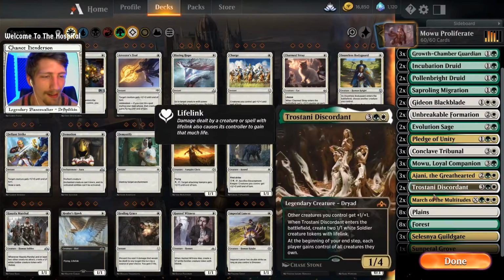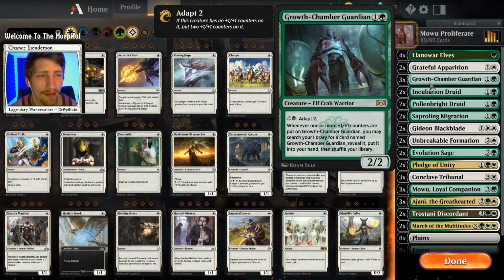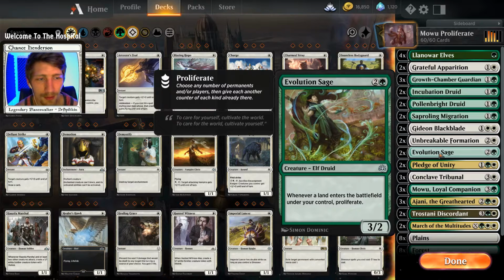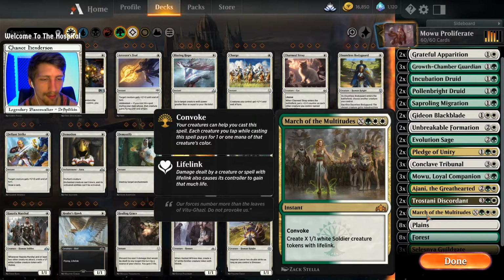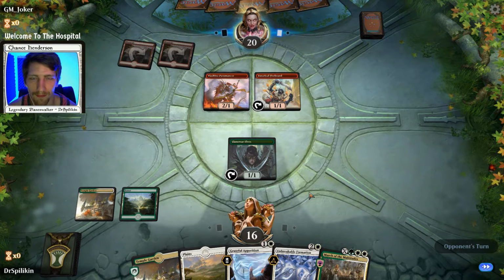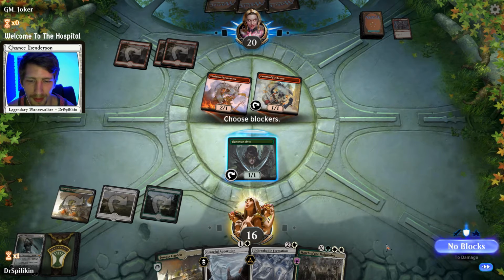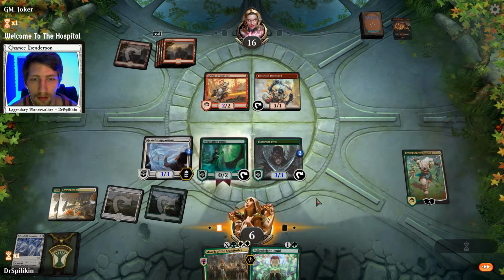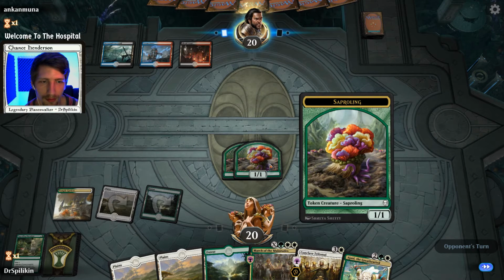TAKE THAT MONO RED!! Mowu Proliferate (Ajani The Greathearted + Evolution Sage) | MTG Arena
Today we played some Mowu Proliferation and counted our counters on the way to victory! Storming over both a mono red deck and a grixis control!

2 Incubation Druid (RNA) 131
4 Temple Garden (GRN) 258
1 Sunpetal Grove (XLN) 257
2 Saproling Migration (DAR) 178
2 Gideon Blackblade (WAR) 13
2 Pledge of Unity (WAR) 210
8 Plains (RIX) 192
2 Trostani Discordant (GRN) 208
3 Conclave Tribunal (GRN) 6
3 Selesnya Guildgate (GRN) 256
3 Mowu, Loyal Companion (WAR) 167
3 Ajani, the Greathearted (WAR) 184
3 Growth-Chamber Guardian (RNA) 128
4 Llanowar Elves (DAR) 168
2 Evolution Sage (WAR) 159
8 Forest (RIX) 196
2 Pollenbright Druid (WAR) 173
2 March of the Multitudes (GRN) 188
2 Grateful Apparition (WAR) 17
2 Unbreakable Formation (RNA) 29